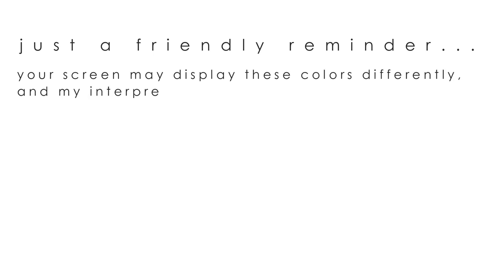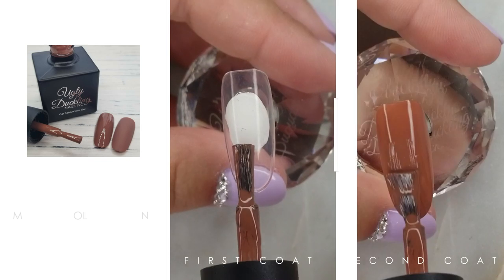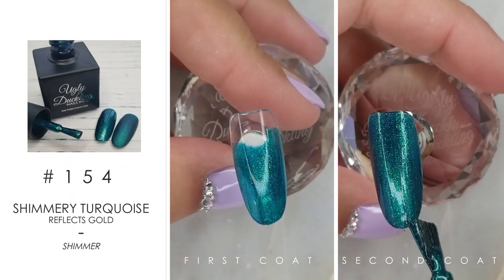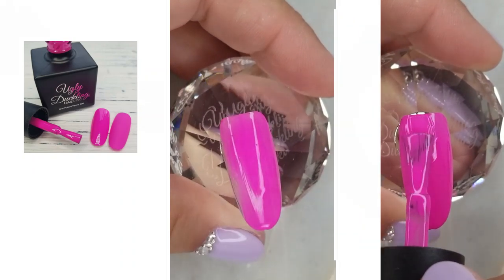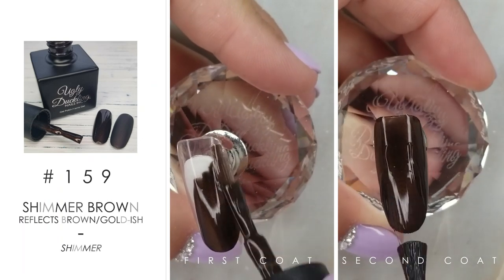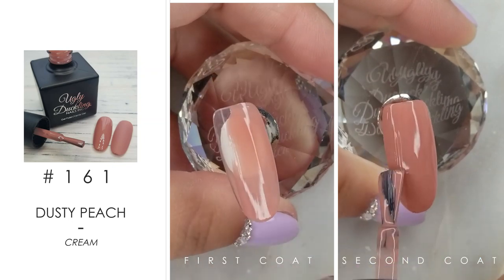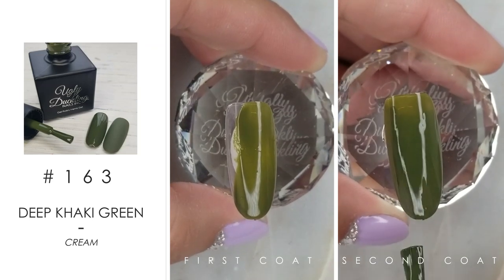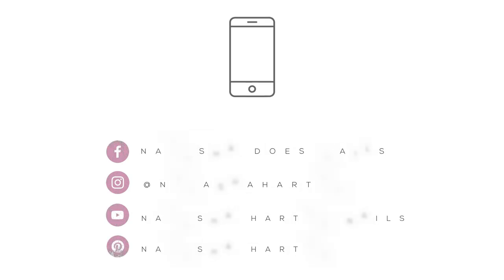NEW! Ugly Duckling Fall 2019 Gel Polish Release!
Here's your first look at the NEW Ugly Duckling Fall Gel Polishes!

▪instagram▪ @natashaharton
▪snapchat▪ natashaharton

P R I V A T E    T R A I N I N G    I N Q U I R I E S •